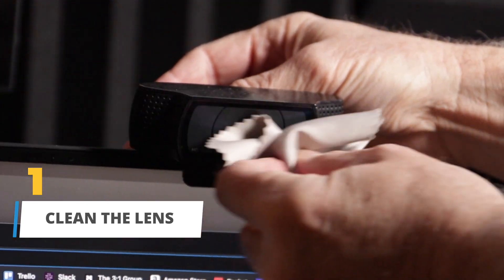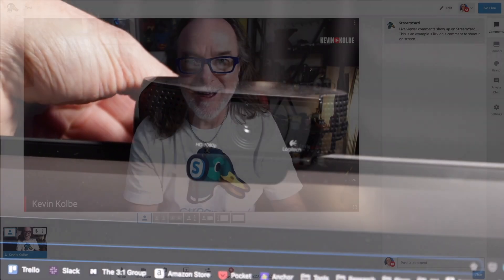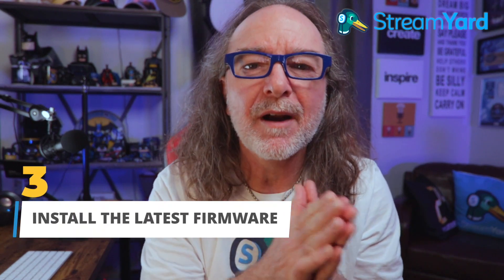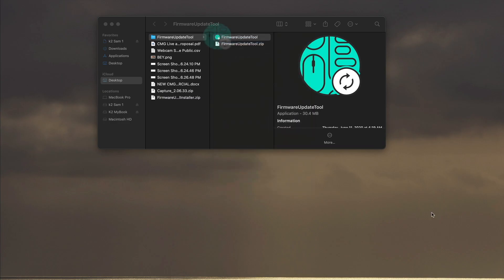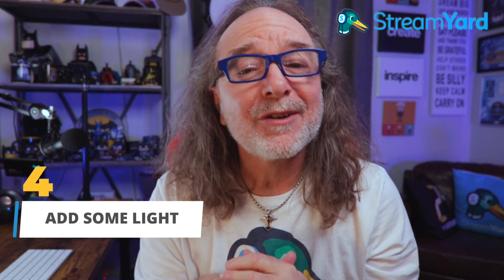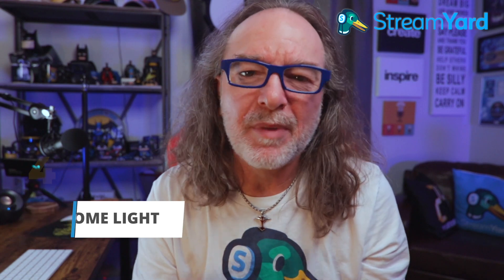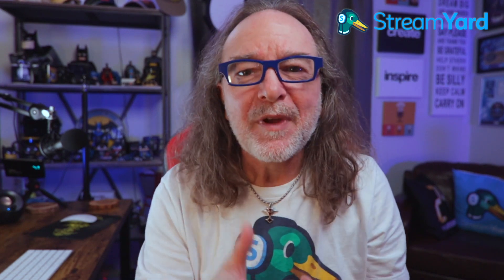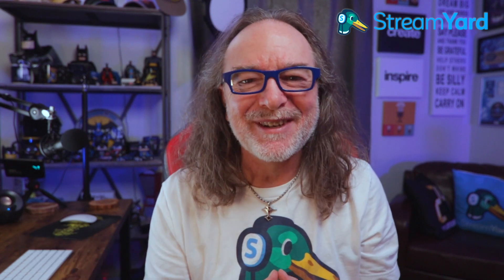Tips to Improve Your Webcam For Live Streaming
Learn how to improve your webcam for live streaming.

In this video, you will learn webcam tips and tricks on how to look good on a webcam.

With these webcam tips, you can improve your webcam quality when livestreaming.